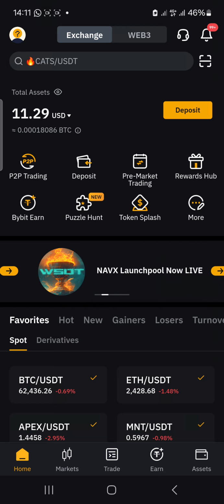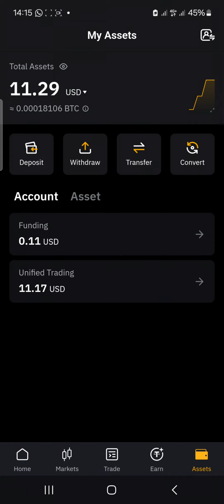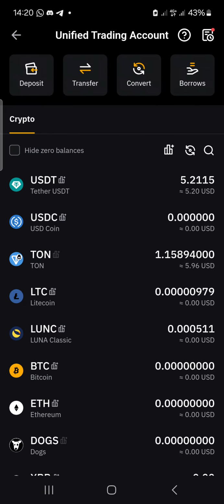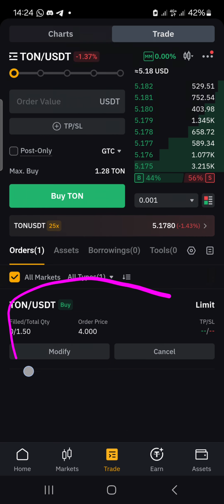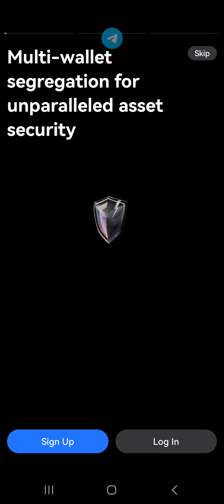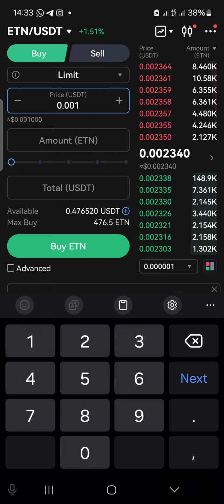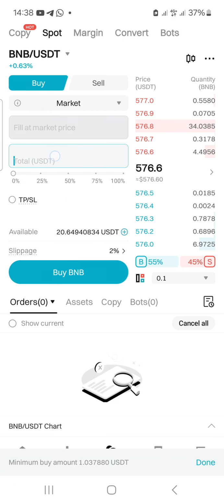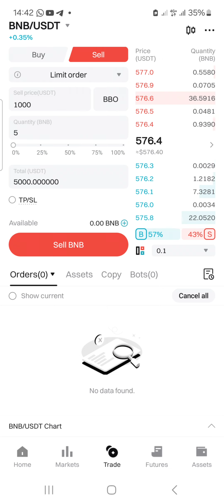ByBit/Gate.io/Bitget Spot Trading Tutorial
This is the Video 8 of the ongoing 30 days free Crypto training, hosted by @Coins_Tutor Youtube Channel. Don't miss it. It's our little way of giving out to the Community.

This is Video is about Spot Trading on ByBit, Gate.io & Bitget.
You will learn the following:
1. How to Trade at Market Price
2. How to set Buy Limit and Sell Limit Orders
3. What Buying and selling a Pair means
4. The difference between Coin value & Balance

You may join our WhatsApp Community.